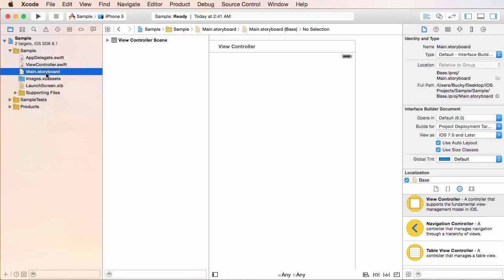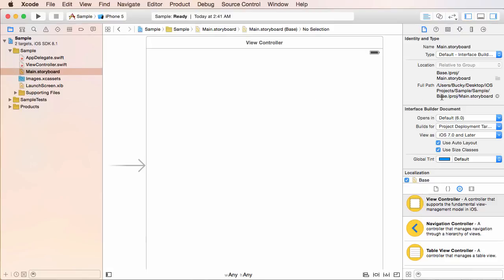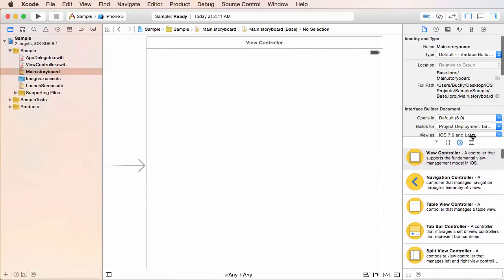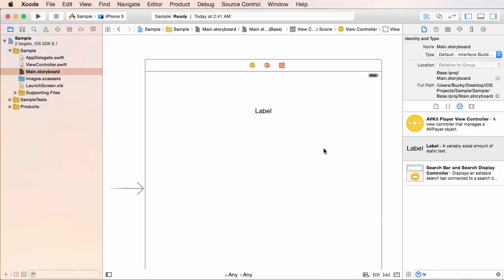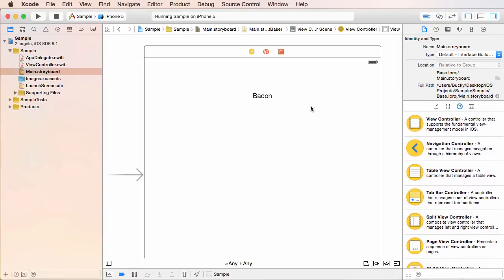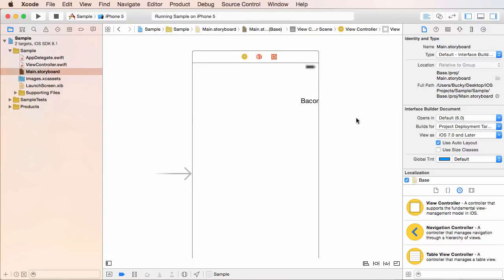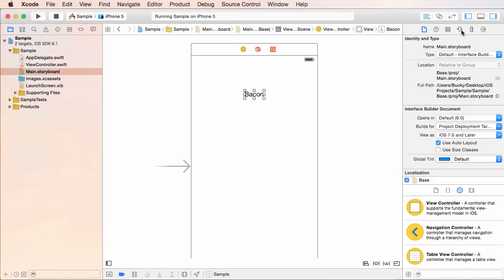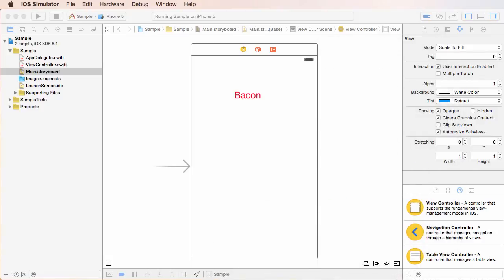iOS Development with Swift Tutorial 6 - Creating a Simple Design